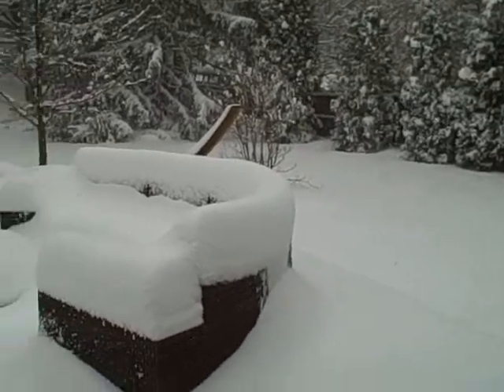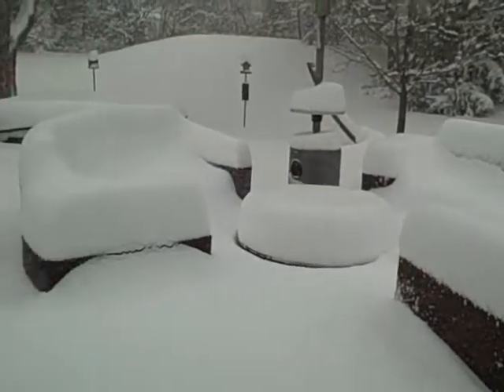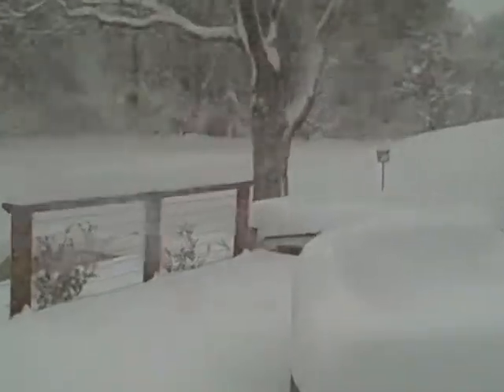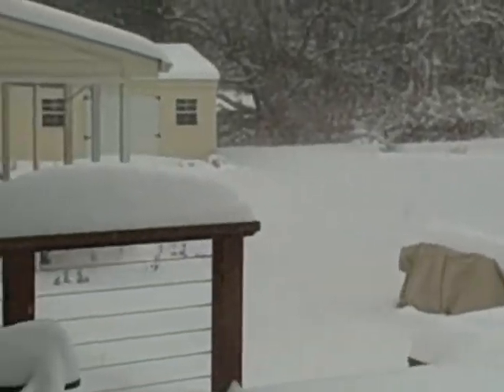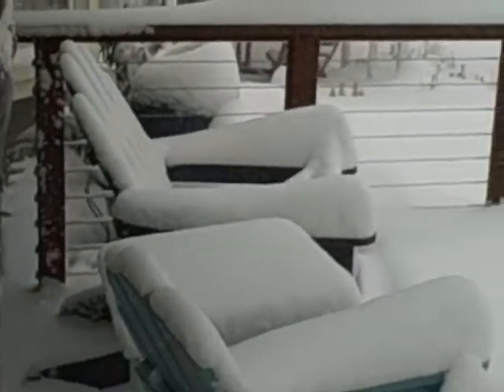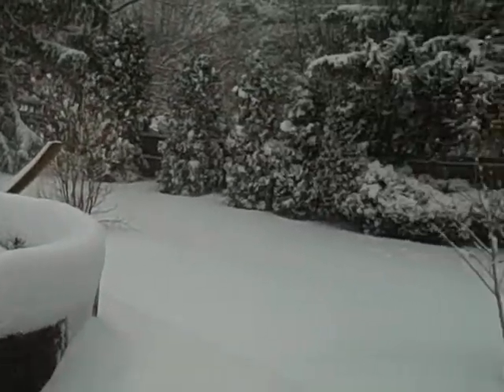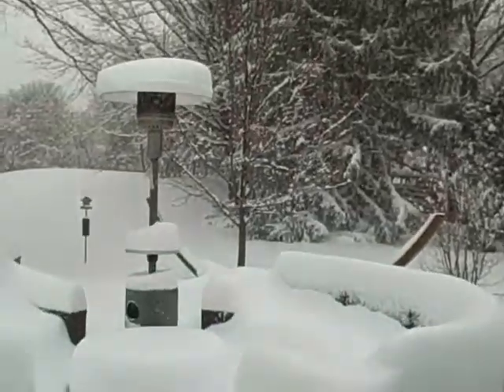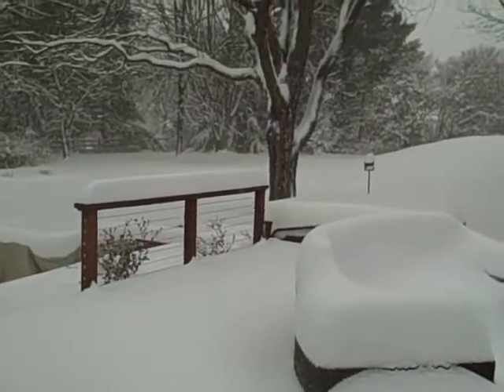Neen James is a motivational keynote speaker who helps grow your business and teaches employees how to be more productive, how to be more organized, and how to pay attention. Neen’s Powerhouse leadership, and the leadership training and leadership skills that she provides in her keynote presentations, provides insights on how to get more sales, more results, and more referrals. Neen provides alternative perspectives to time management, through her signature program Folding Time® and provides time management tips, skills, activities, techniques and strategies to increase productivity and accountability in the workplace, leading to more employee engagement, higher customer service and satisfaction, and more AH-Mazing moments through paying attention.